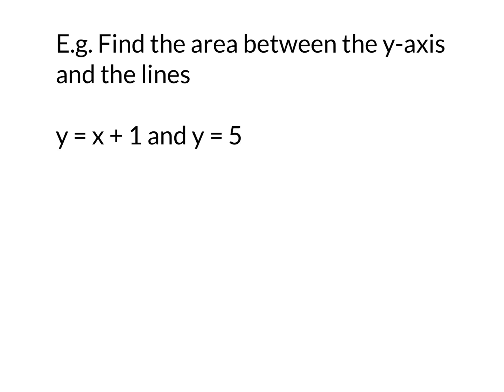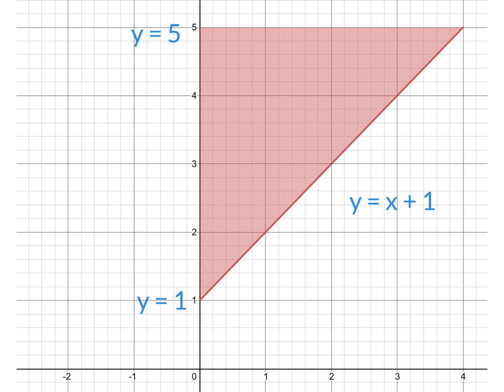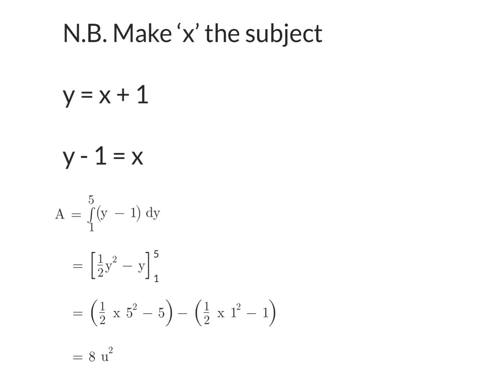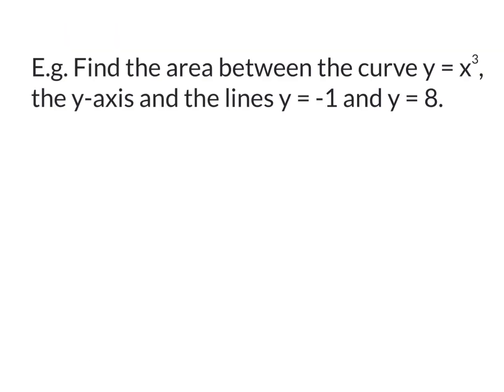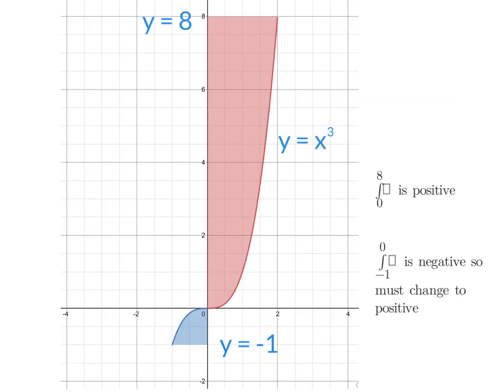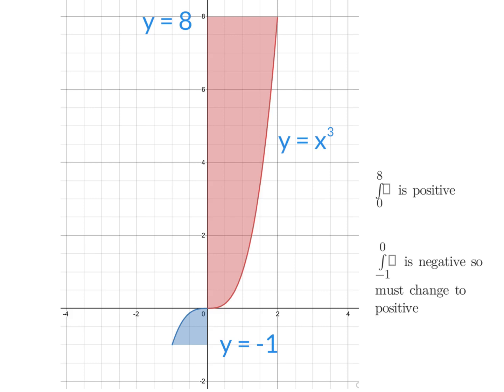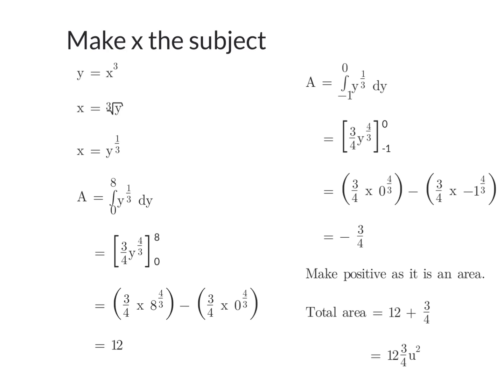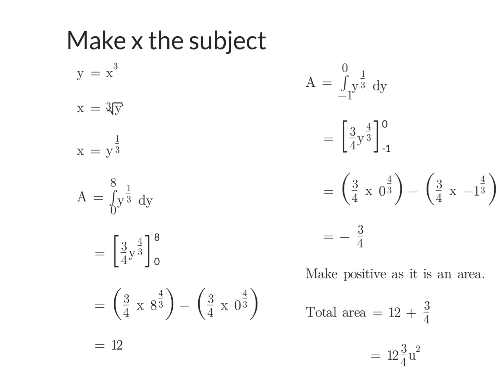Finding areas with the y-axis.mp4